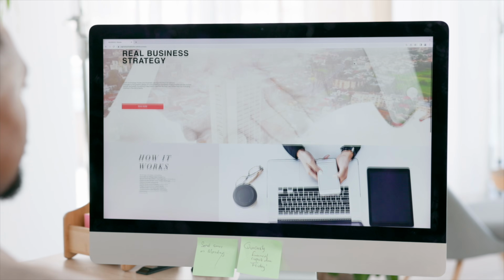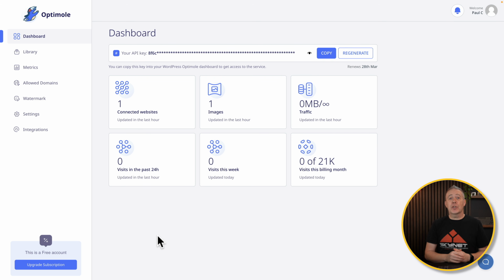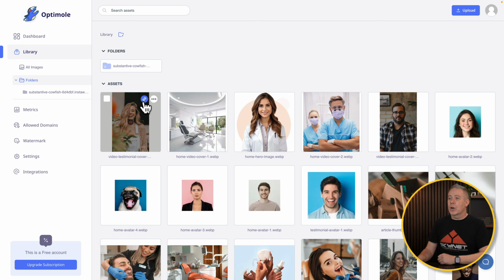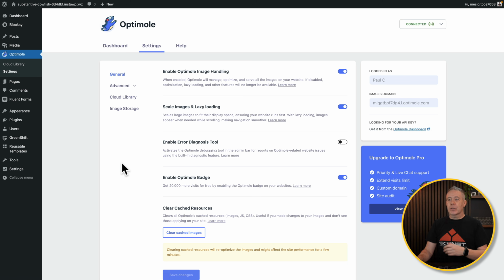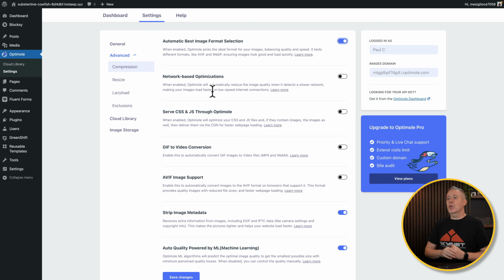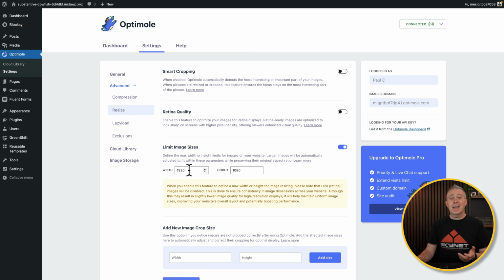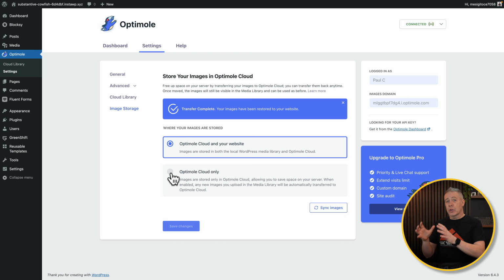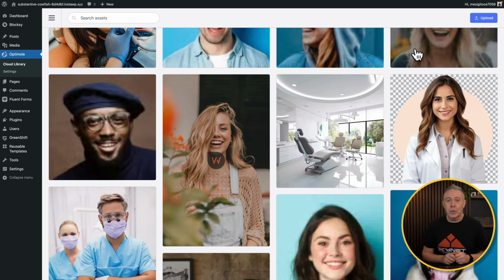Boost your site's performance with Optimole's image optimization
In this comprehensive guide, we explore website image optimization, a critical aspect often overlooked until site performance begins to suffer.

With the generous support of Optimole, the sponsor for this video, I explore how their tool can seamlessly optimize images, maintaining your website's speed and aesthetic quality without manual intervention.

- The importance of image optimization for website performance.
- Step-by-step guide on setting up Optimole on your WordPress site.
- How Optimole automatically optimizes both existing and newly uploaded images.
- Navigate the Optimole dashboard to manage and edit images.
- Advanced features like image resizing, applying filters, adjustments, and custom watermarks are available directly within Optimole.
- Optimole CDN (Content Delivery Network) delivers faster images worldwide.
- Configuring lazy loading, image compression, and format selection for optimal performance.
- The benefits of cloud image storage with Optimole to save space on your hosting account.
- How to apply and manage watermarks across multiple images for branding or copyright protection.
- Insights into Optimole's dashboard metrics for tracking image optimization performance.

**Why Optimole?**
Optimal offers a hands-off approach to ensuring that all images on your website are automatically optimized, reducing load time and improving the user experience.

Whether you're a web developer handing over a site to a client or managing your own content-heavy website, Optimole provides the tools to keep your site fast and visually stunning.

**Installation & Setup:**
The video walks you through the easy process of installing the Optimole plugin on your WordPress site, connecting your account, and configuring settings to optimise images immediately.

**Advanced Features Explored:**
- Creating and applying custom watermarks.
- Image resizing and adjustments within the Optimole dashboard.
- Setting up image compression and format preferences for enhanced optimization.
- Leveraging Optimole's CDN for faster, global image delivery.

**Conclusion:**
Optimole simplifies image optimization, allowing website owners and developers to focus on content rather than technicalities.

By the end of this video, you'll clearly understand how to implement and benefit from Optimole's powerful features.

**Try Optimole Today:**
Interested in optimizing your website images with minimal effort? Check out Optimole and start with a free account.